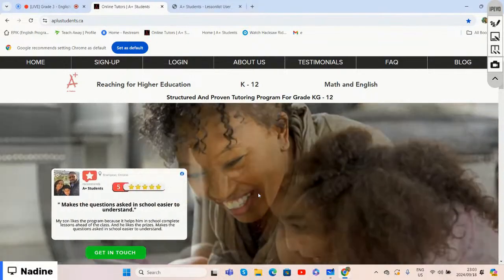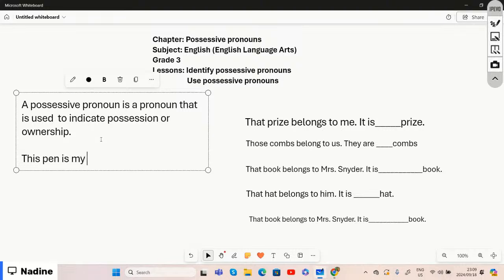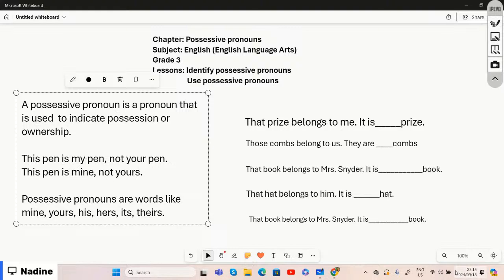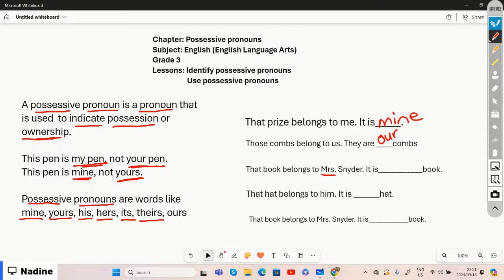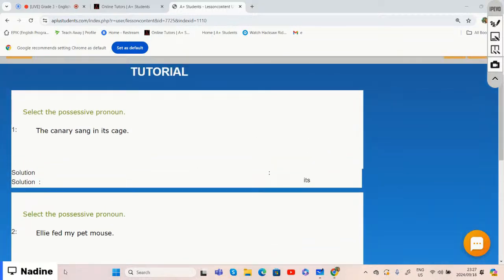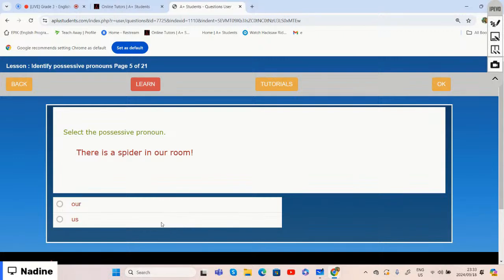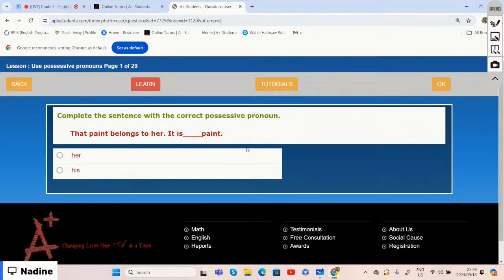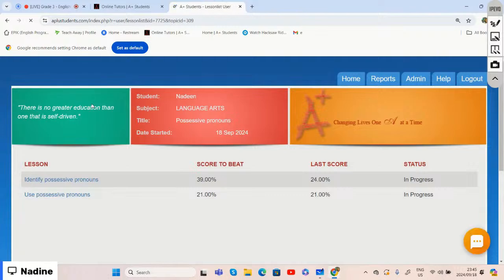Grade 3 - English: Possessive pronoun